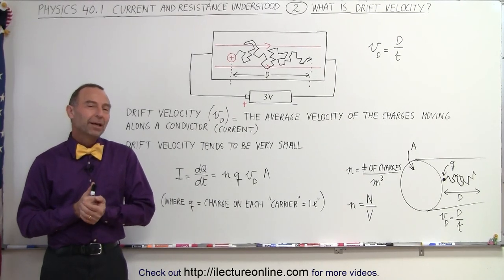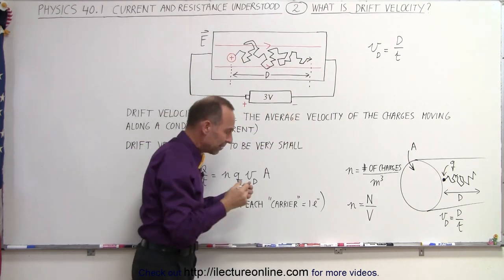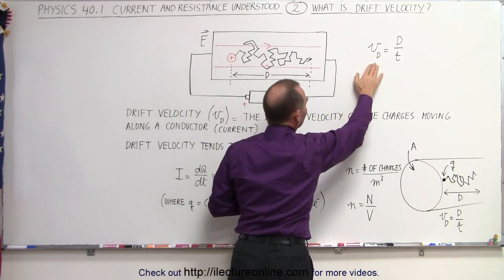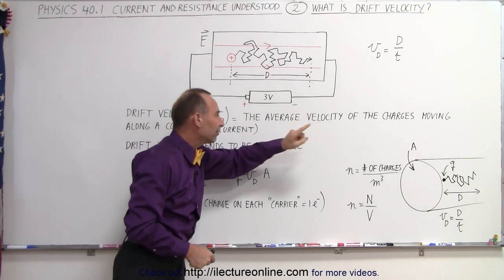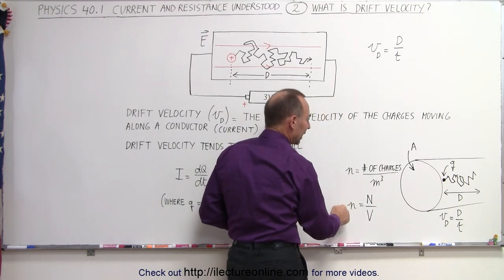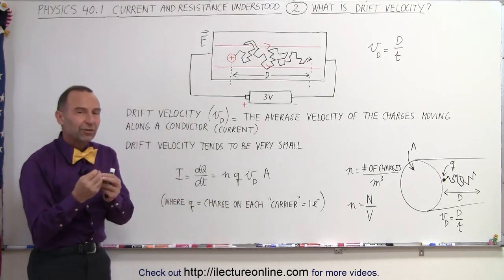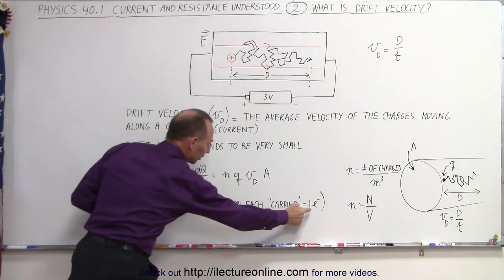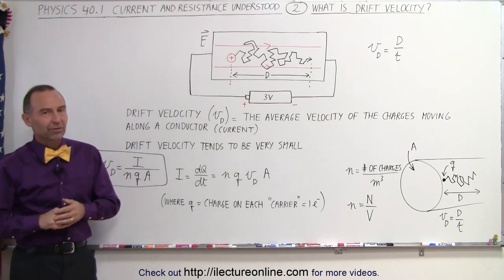Physics - E&M: Ch 40.1 Current & Resistance Understood (2 of 17) What is a Drift Velocity?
In this video I will define and explain what is drift velocity. It is the average velocity of the charges moving along a conductor current. A positive charge will travel in a conductor with the electric field in a rather erratic path.